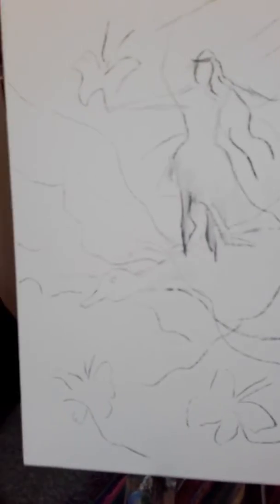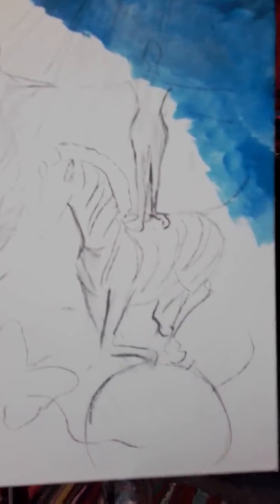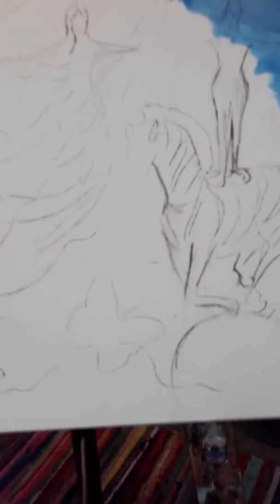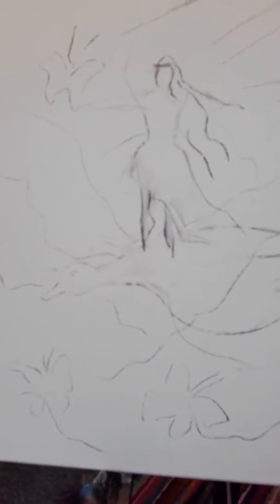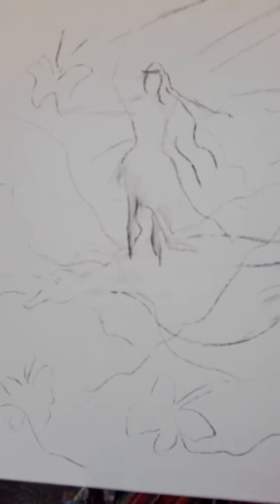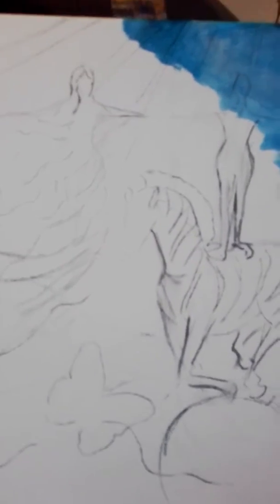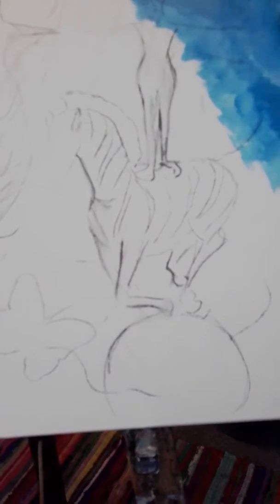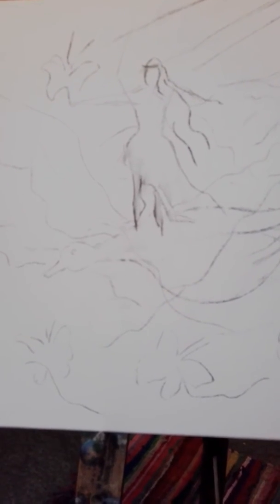Jimi Hendrix song Little Wing inspired me to paint this picture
Acrylic Painting on canvas with mixed media